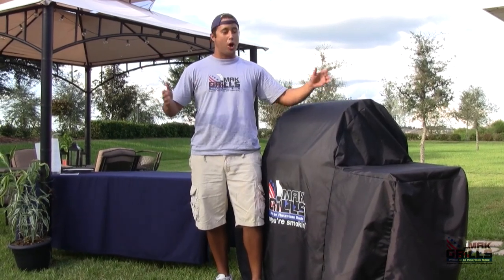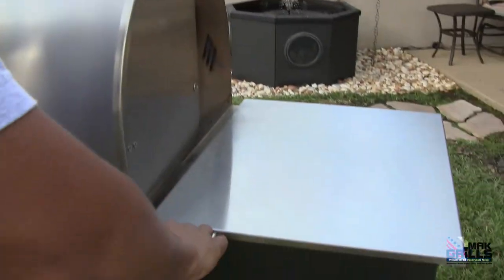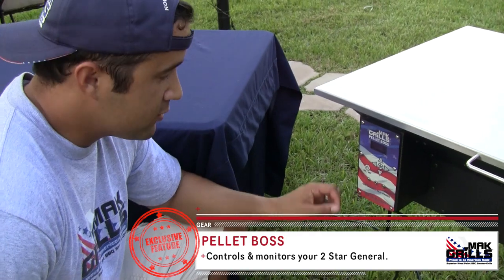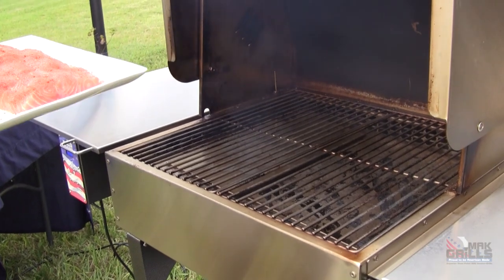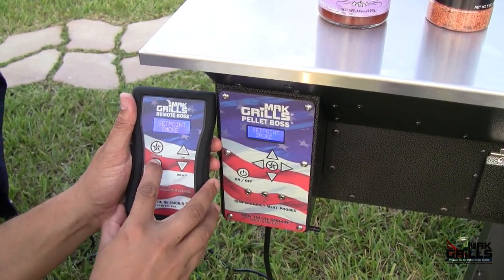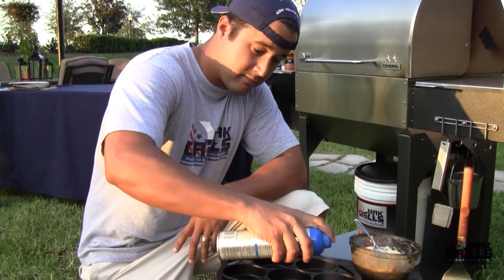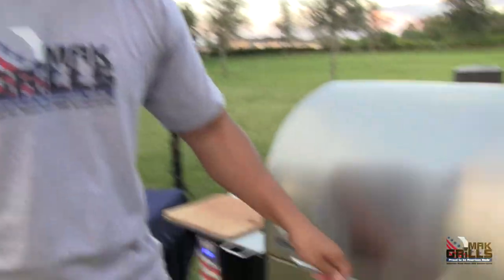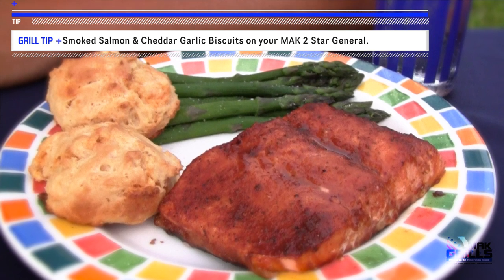GOLD PACKAGE (Recipe Video) - How to Smoke Fish on a Mak 2 Star General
*** Looks SPLENDID in 720p HD & 1080p FULL HD *** Example of a GOLD PACKAGE Recipe Video.

Note: Color logo watermark (that fades solid over text/title backgrounds); custom color enhanced intro & closing matching colors, theme, & overall feel; company logo included in intro & closing; Color accent images on the text/titles; Custom transitions featuring logo; Company logo included throughout.

Note: Client preferred ~8 minute length.